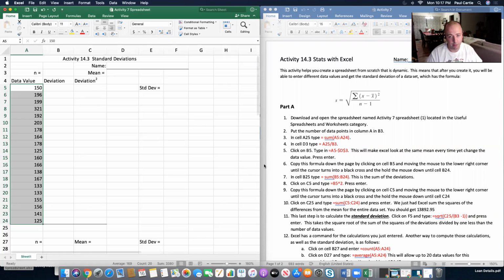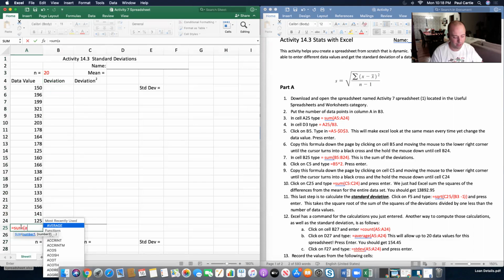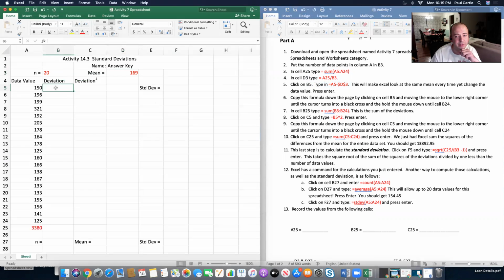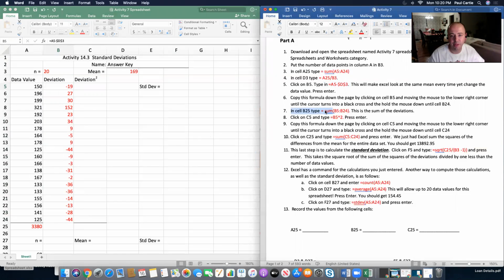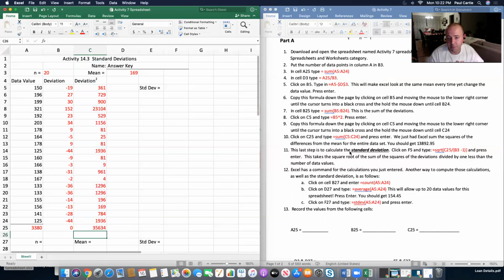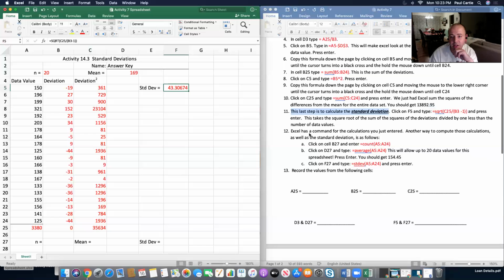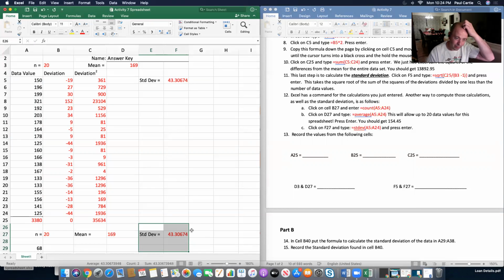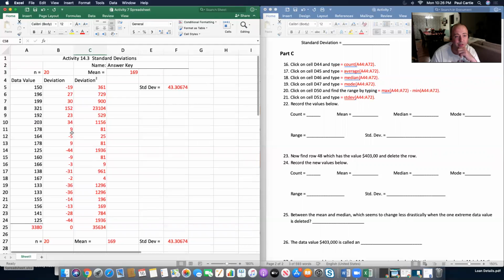Activity 7 Help